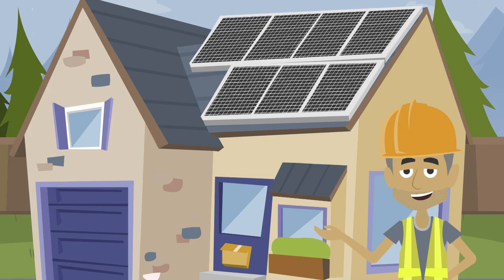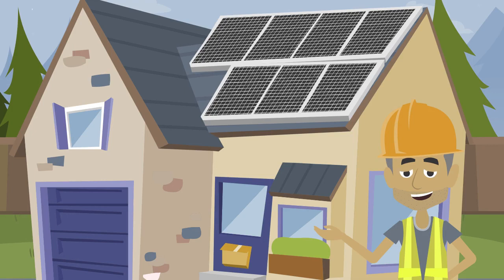How to Get Quick Solar Panel Installation Service for Your UK Home?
Check out this podcast and get to know how Solar Plants helps you to get the best & quick solar panel installation services for your UK home.